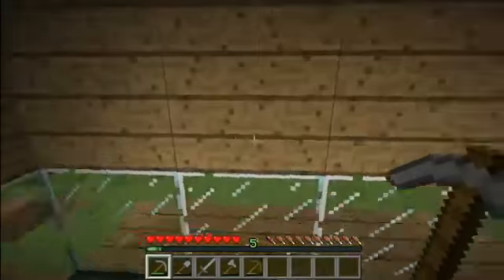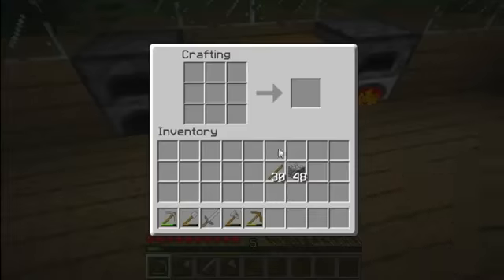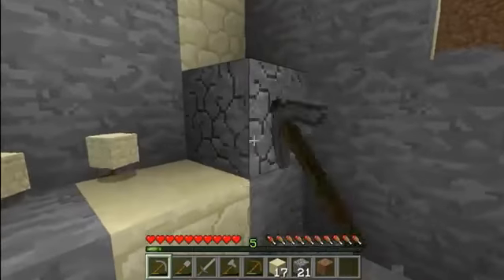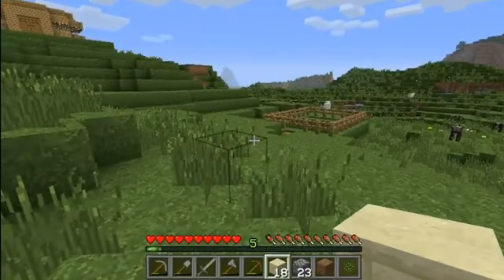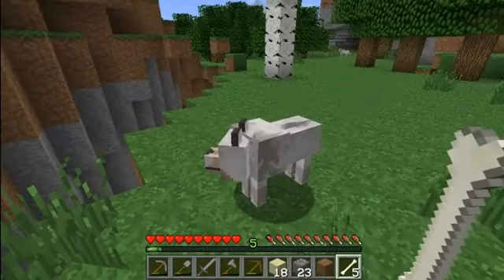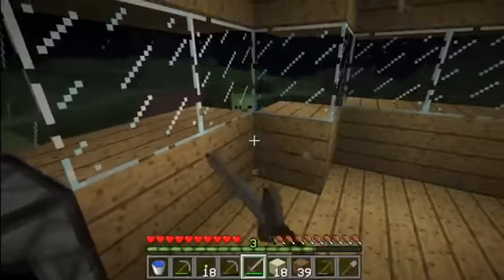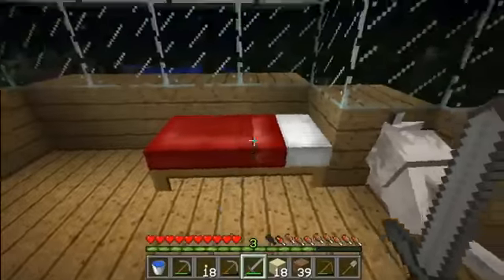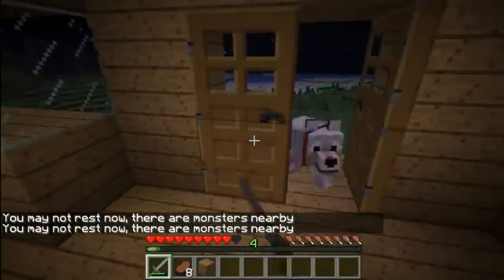Minecraft Let's Play Episode 3 - Puppy Power!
Music Info
TheOfficialKevsi - Makes great music!